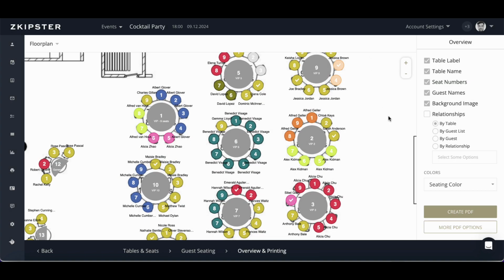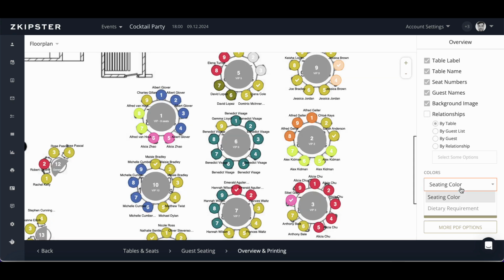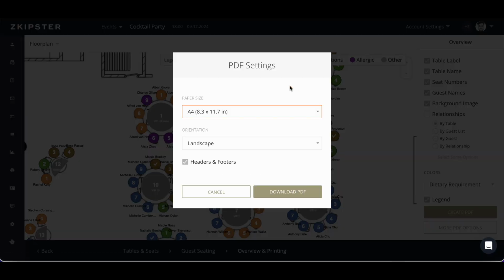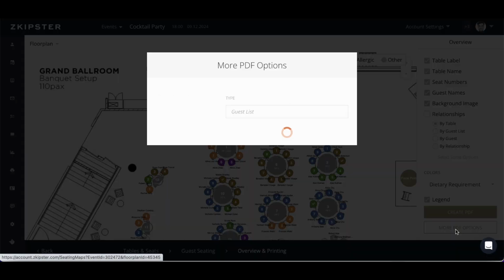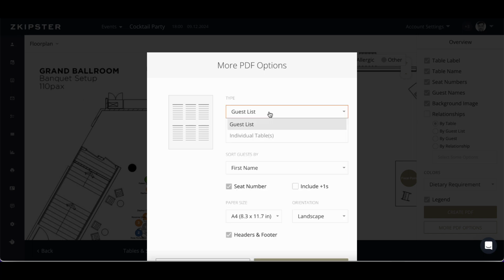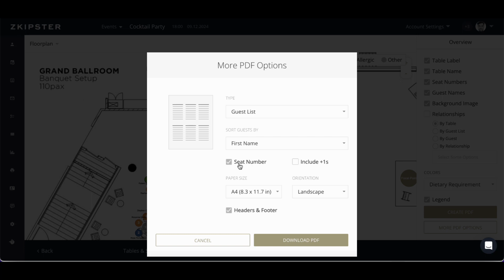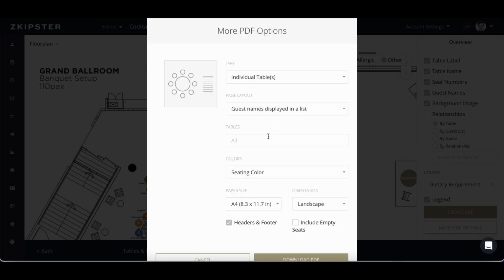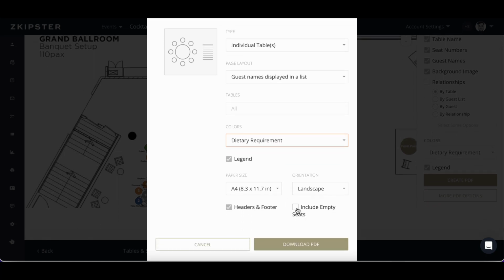Dynamic Seating Charts: Printing Seating Plan | zkipster Tutorial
A brief tutorial video on how to create a PDF and print the designed seating chart in zkipster.